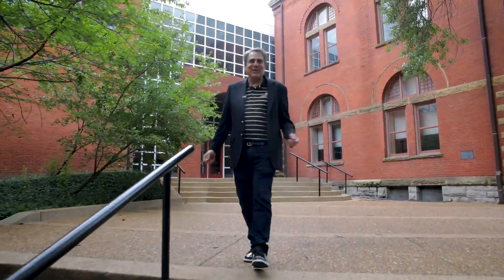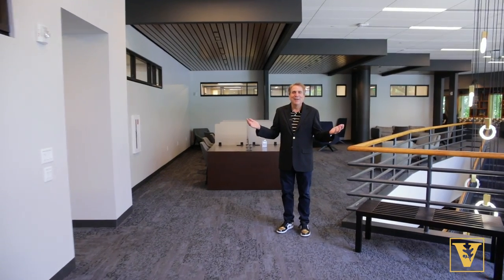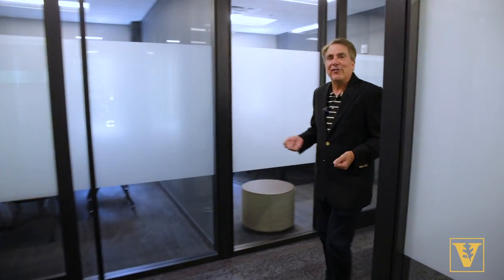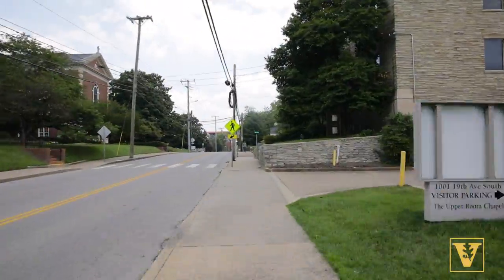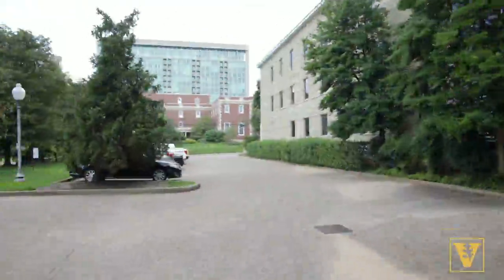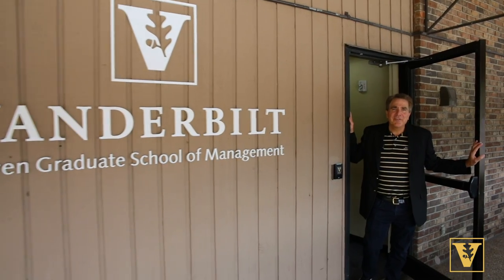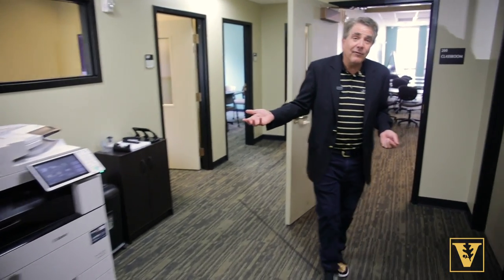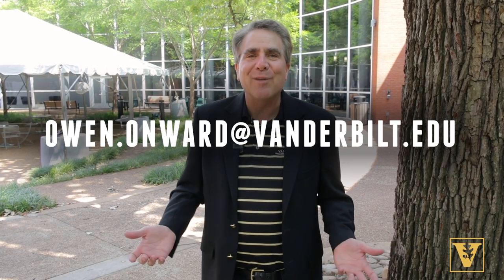Vanderbilt Owen Building Tour 2021-22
Your guide to getting around Vanderbilt Owen in the 2021-22 school year! Dean Johnson takes you through Management Hall, 19th and Grand, the Upper Room, and Center Building.